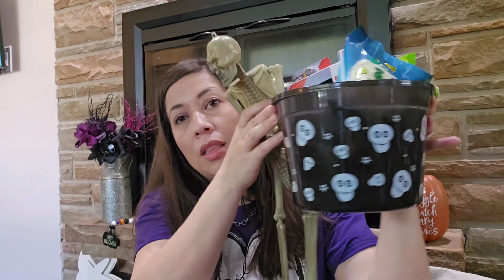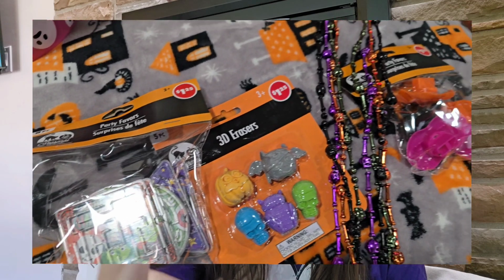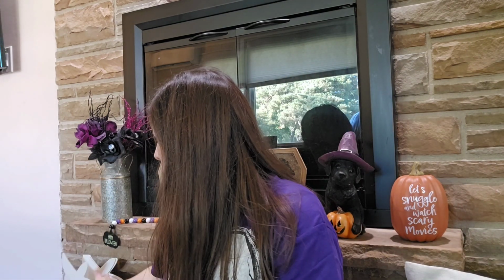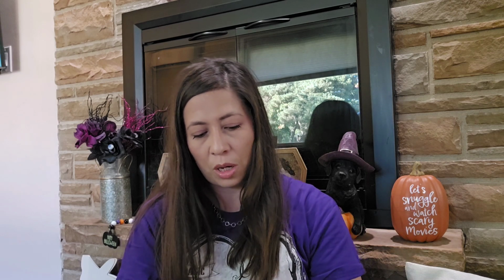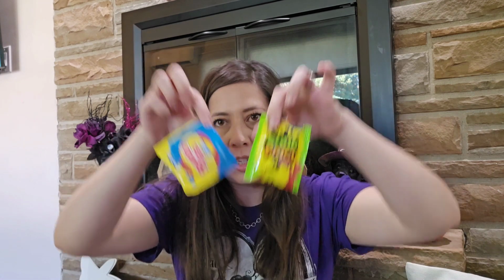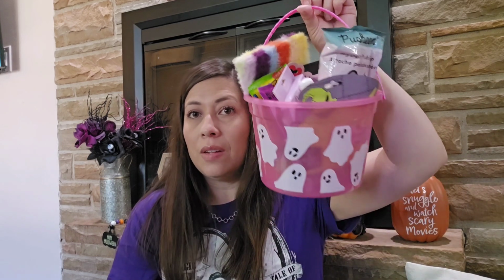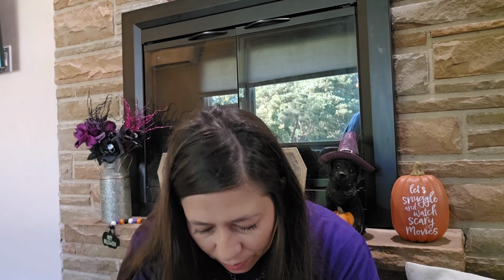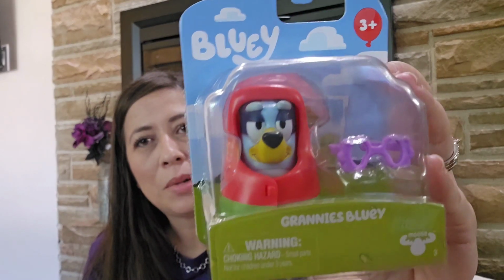BOO BASKETS 2024 / WHAT I'M PUTTING IN MY KIDS BOO BASKETS / BOO BASKETS ON A BUDGET 2024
It is spooky season!! who's excited? this girl! I love spooky season; join me to day as I show what I'm putting in my kids boo baskets this year.

Amazon aff Links:

Play kitchen accessories
Bed booster block
Model airplane
Name necklace
Girls flare pants
Girls basketball
travel jewelry box
Soccer hoverball
Pom Pom blue scrunchie